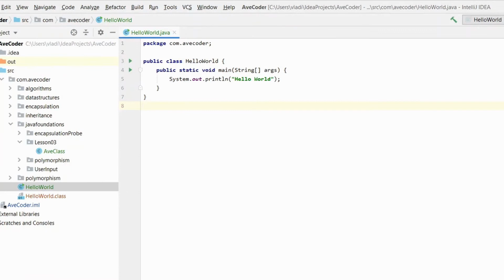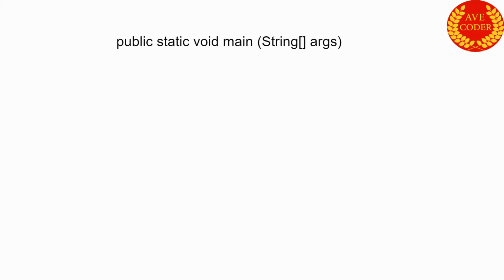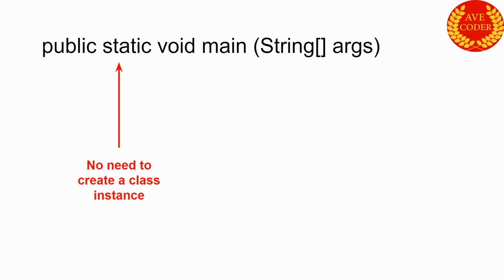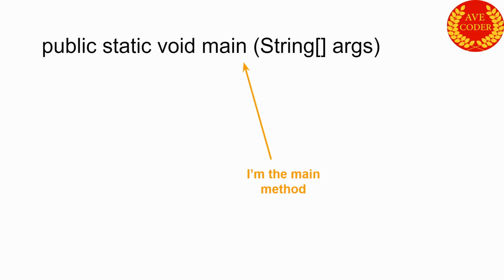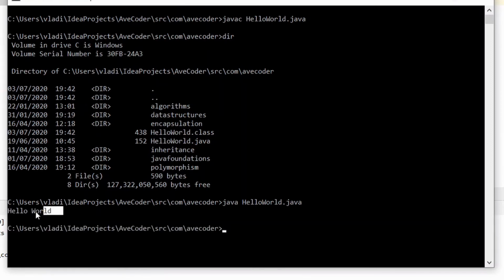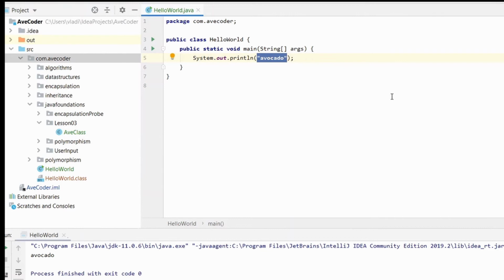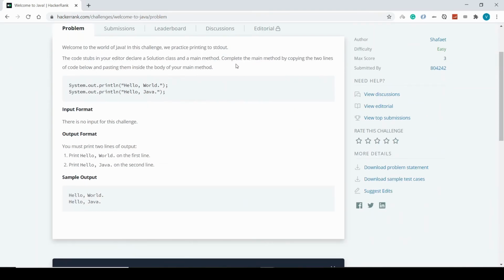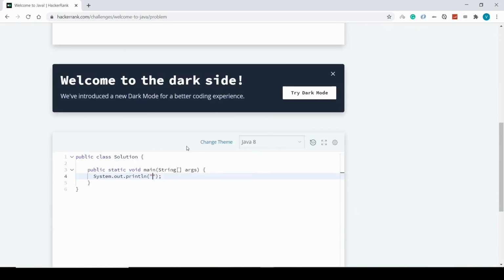04 - Hello World and public static void main explained - Java for Beginners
Ave, Coders!
In this lesson, we will look at what "public static void main (String[ ] args)" mean, we will write our first "Hello World" java program, we will learn how we can pass arguments to print from the command line, and I will introduce a practical task that will complement our theoretical lessons with Hackerrank.

Crypto:
BTH: 1BmLvUFiJaVpCAwhzW3ZwKzMGWoQRfxsn4
ETH: 0x6f1A488c9b12E782AEF74634a40A79b1631237aB